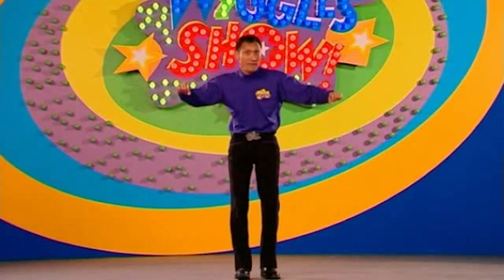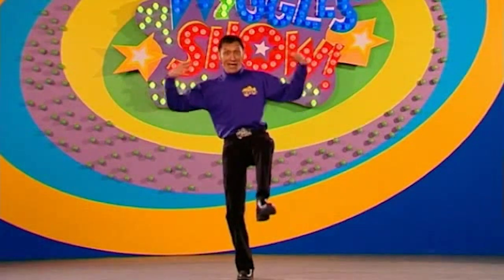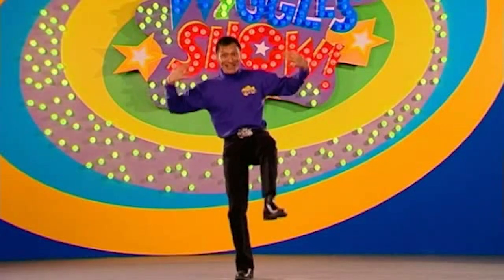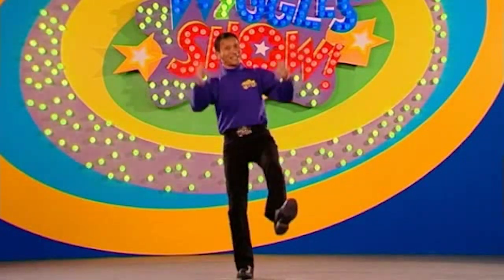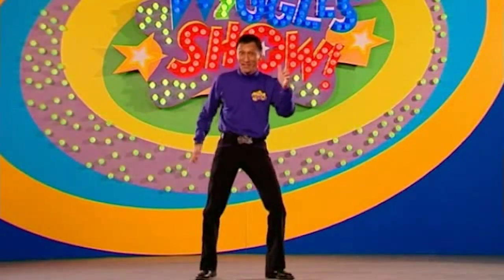Jeff's Introduction to The Wiggly Concert (TV Series 4) (Episode 19)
The Wiggles: Jeff's Introduction to The Wiggly Concert from The Wiggles Show! (TV Series 4) Episode 19: Jack In The Box.